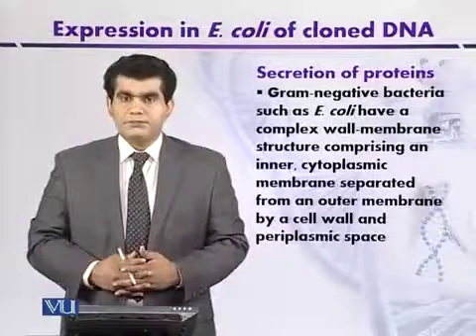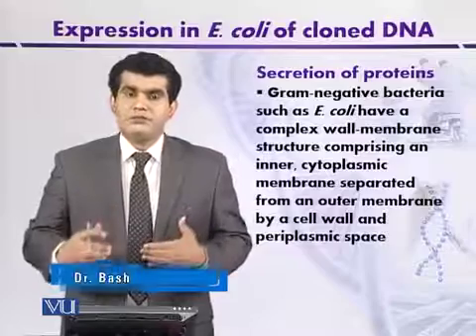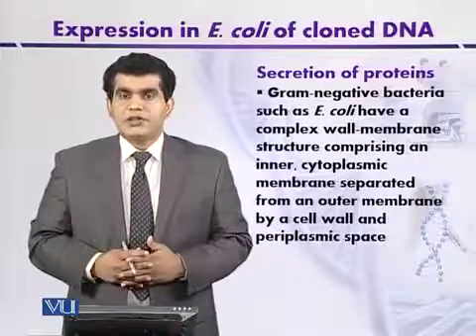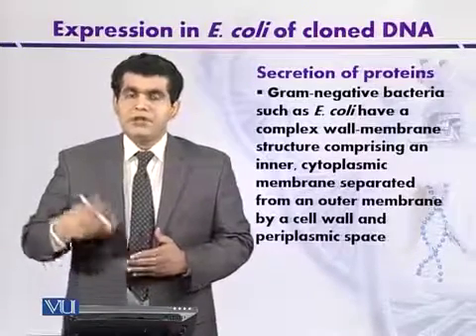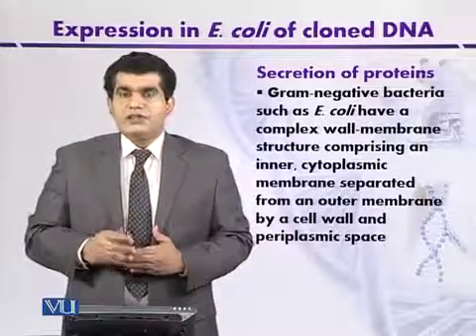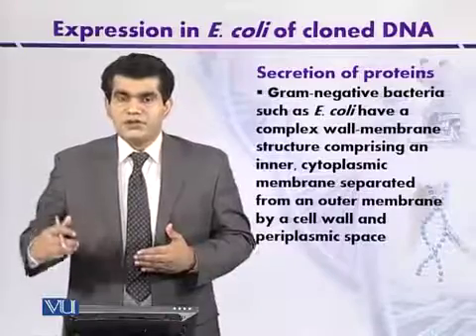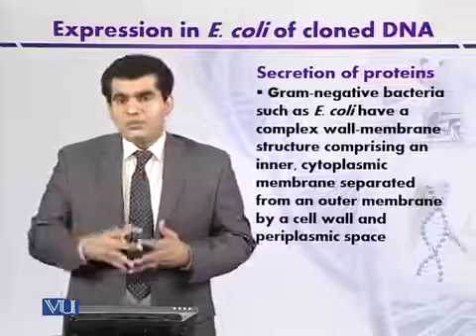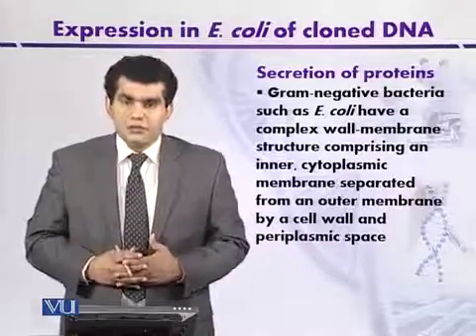BT301_Topic137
Topic 137-Secretion of Proteins